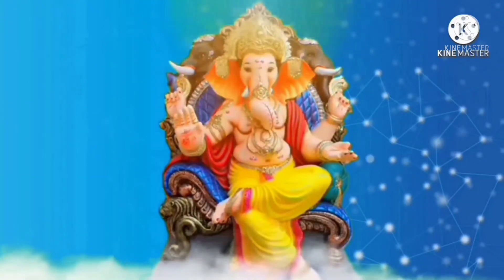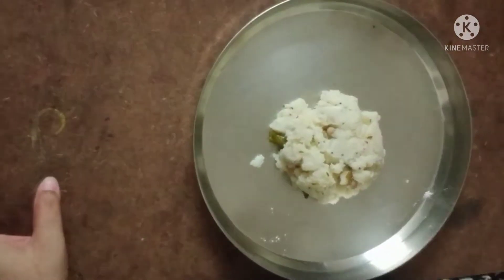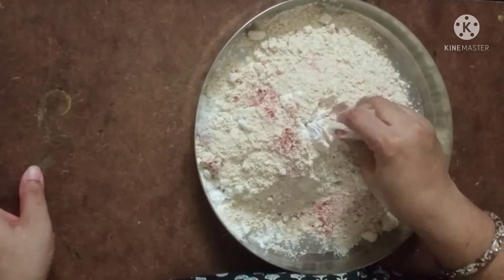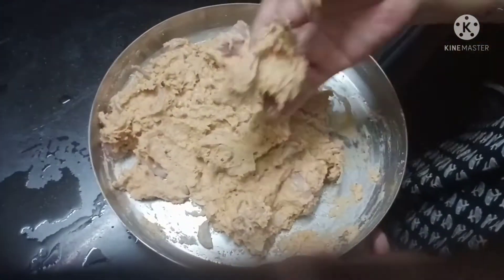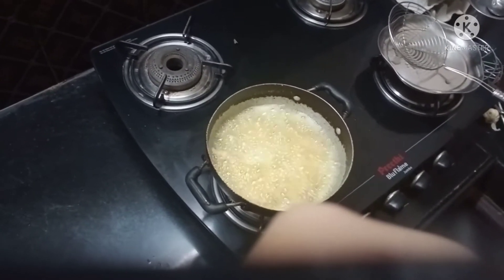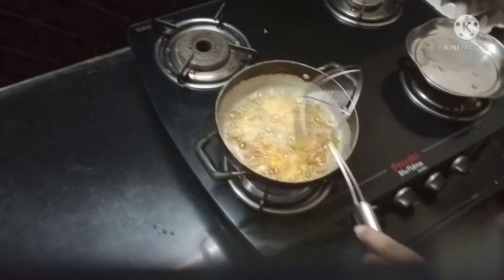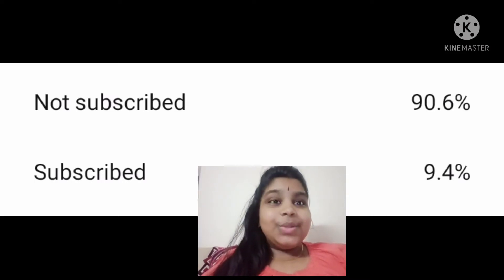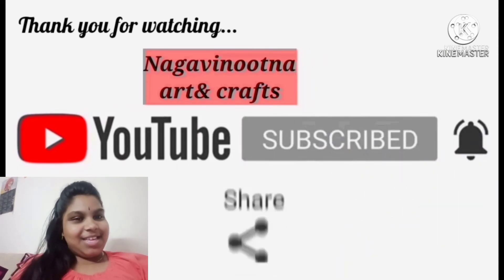How to make upma pakodi in 10 mins /tasty to eat/ video by Naga vinootna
How to make upma pakodi in 10 mins /tasty to eat
# upma pakodi
# tasty snack
# evening snacks